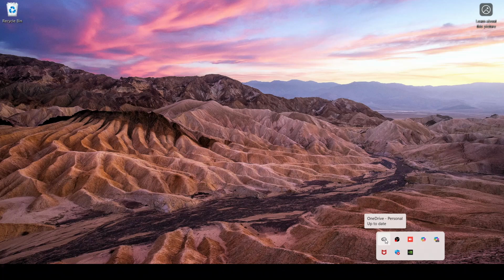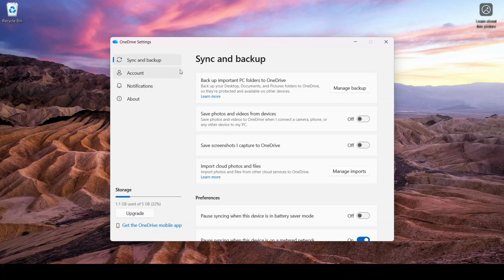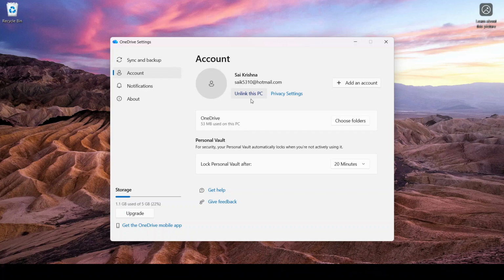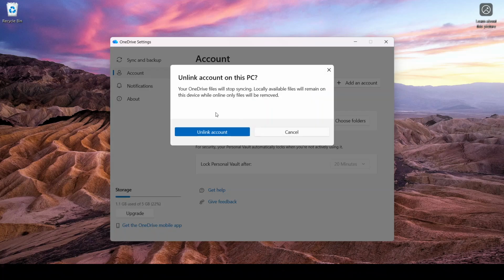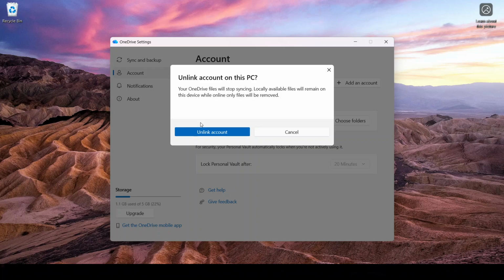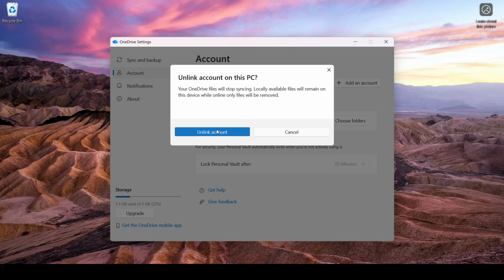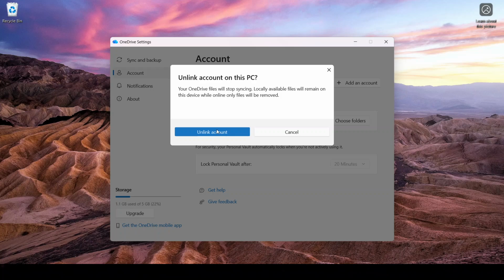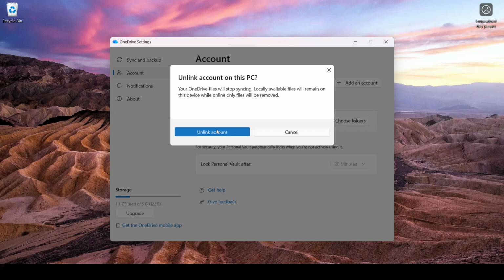How to Unlink Personal Onedrive or Business Onedrive From Windows 10 Computer 2026 (Step By Step)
Learn How to Unlink Personal Onedrive or Business Onedrive From Windows 10 Computer in this video.

In This Video, We'll Show You 👇
How To Unlink Business Onedrive From Windows 10
Unlink Onedrive Windows 10
Remove Onedrive From Windows 10
Onedrive Unlink Windows 10
Onedrive Removal Windows 10
Disconnect Onedrive Windows 10
Stop Onedrive Sync Windows 10
Onedrive Not Syncing Windows 10
Onedrive Problems Windows 10
Onedrive Sign Out Windows 10
Personal Onedrive Unlink
Business Onedrive Unlink
Remove Personal Onedrive
Remove Business Onedrive
Onedrive Uninstall Windows 10